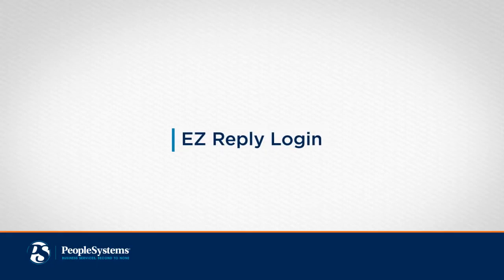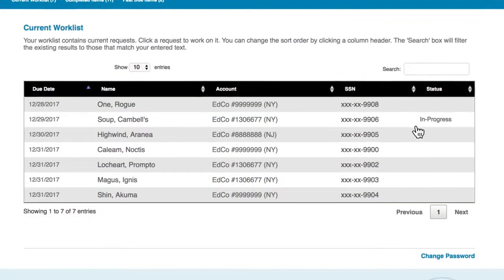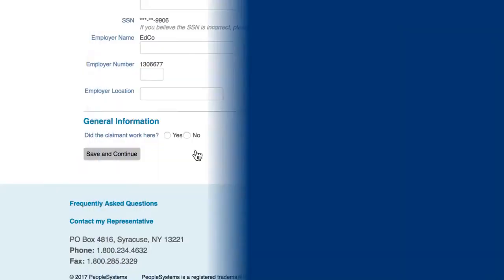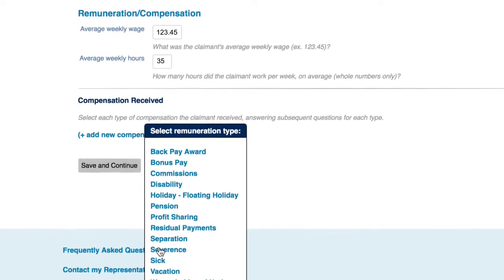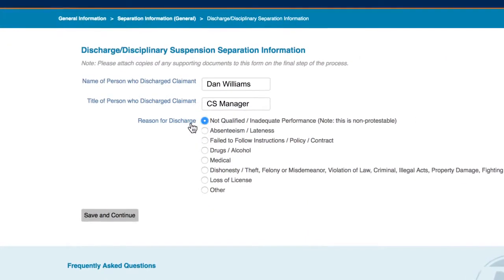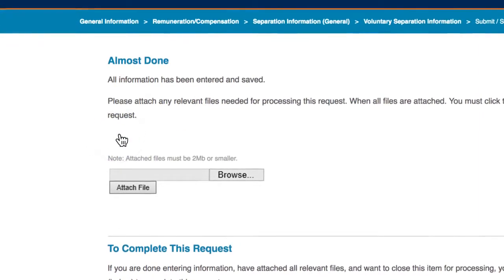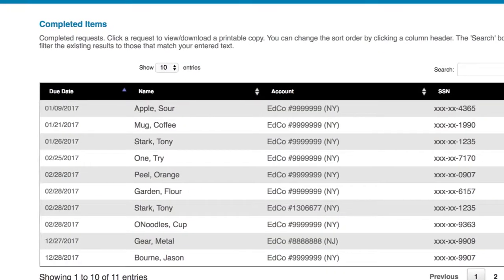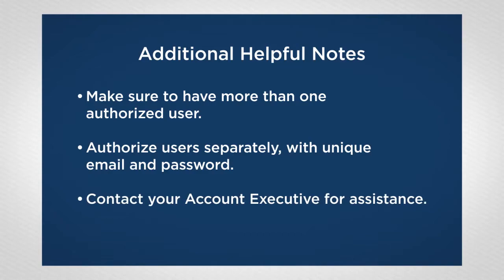EZ Reply Demo